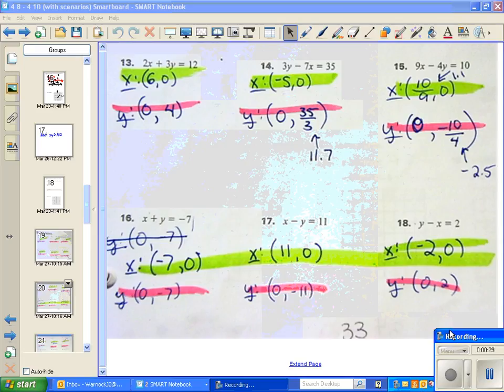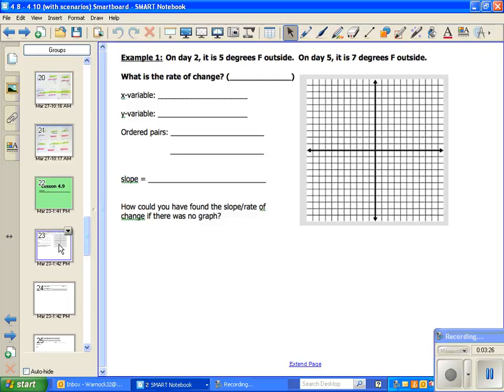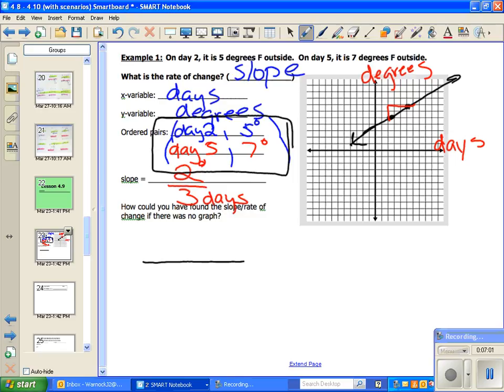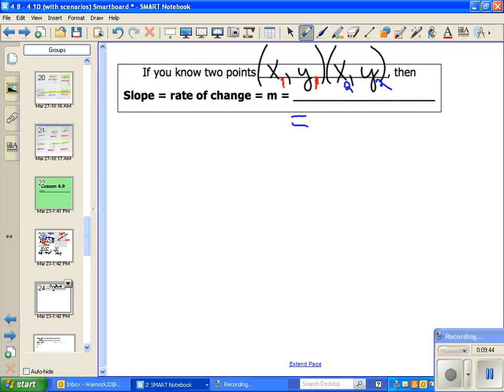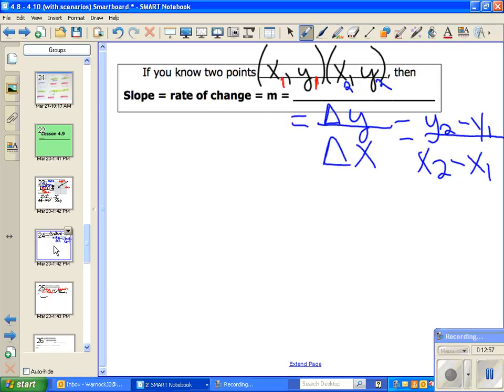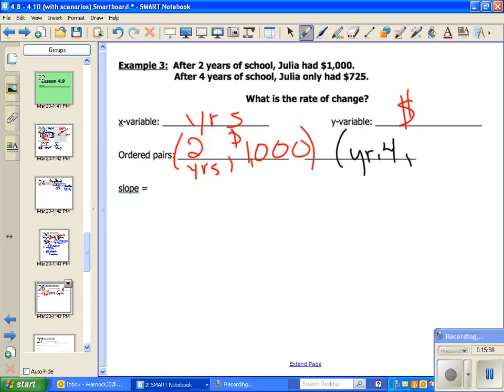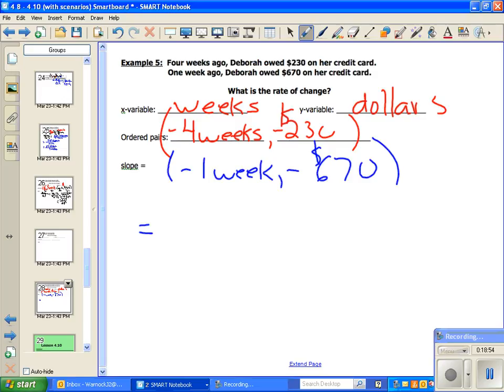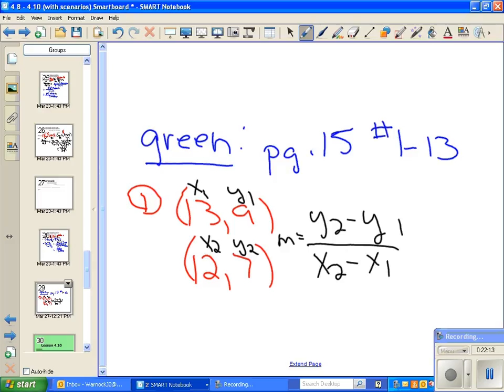Algebra 3 27 12